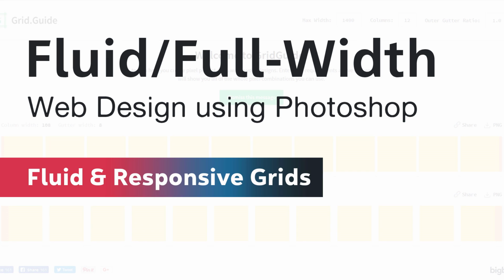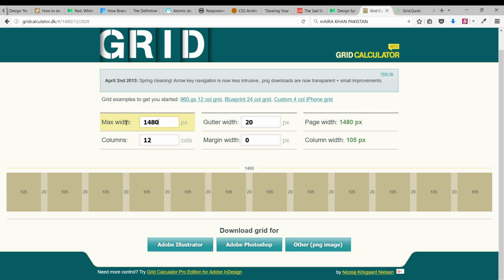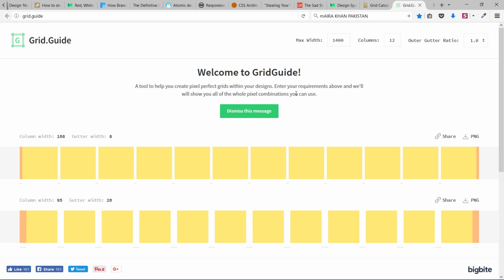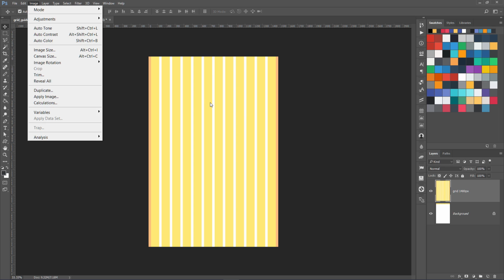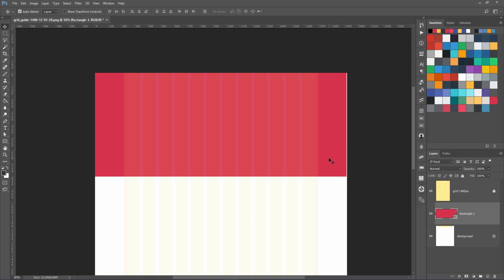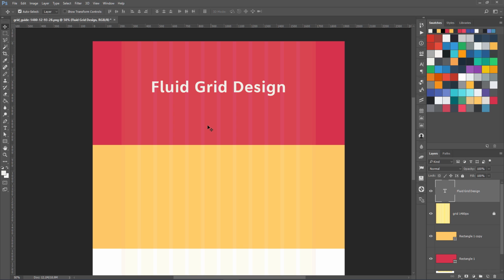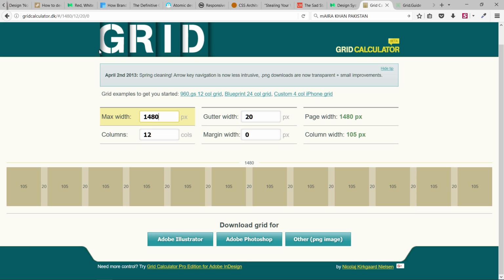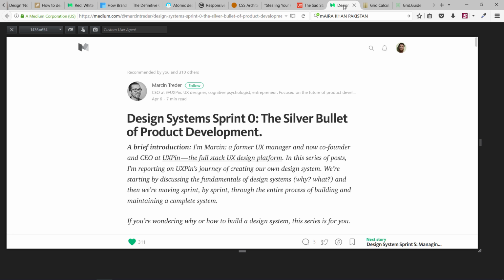Fluid Grid in Web Design Grid using Photoshop - How to design layout using fluid grids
In this video tutorial, you will learn how to design a fluid or full width grid for Web design. How fluid grids works and how to use percentages in Fluid grids when you are designing for web sites. This video will improve you layout design and how to use girds in layout design properly.

17+ Pro UI UX Design Course bundle for $99 (Biannual)